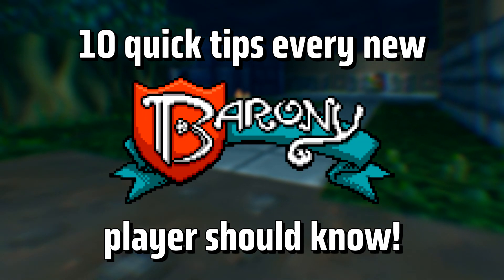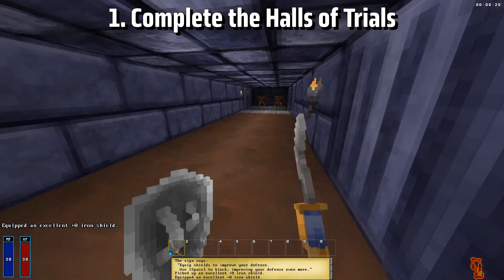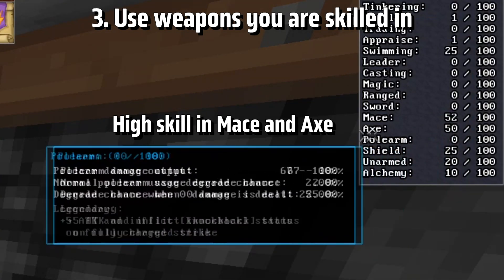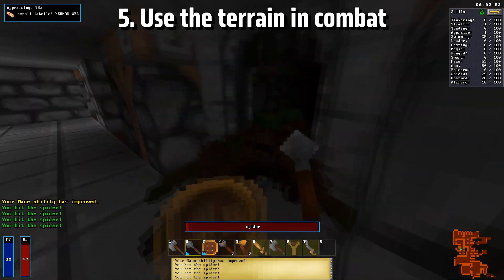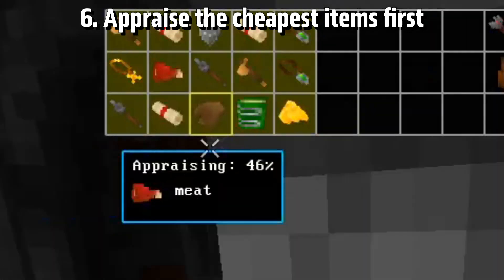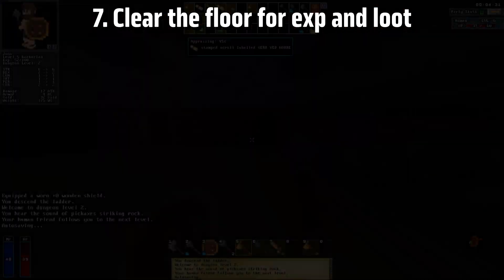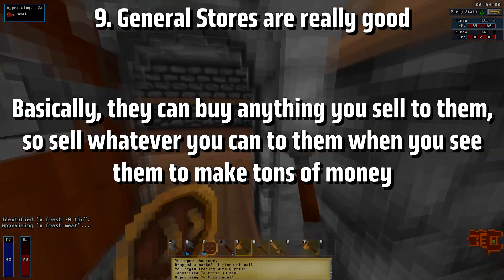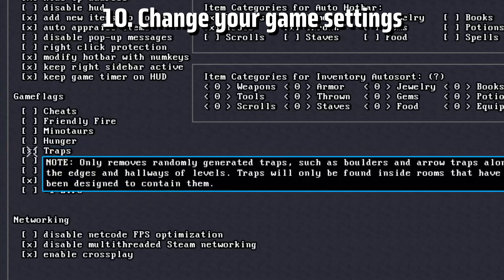Barony - 10 BEGINNER TIPS that EVERY player should know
Still sick and can't really stream since JonoCantScream right now, so enjoy a more laid back tutorial of sorts :D

Like, Sub, and Comment if you enjoy the video and think it was helpful too, the interactions will help the video and my channel as a whole so much :)